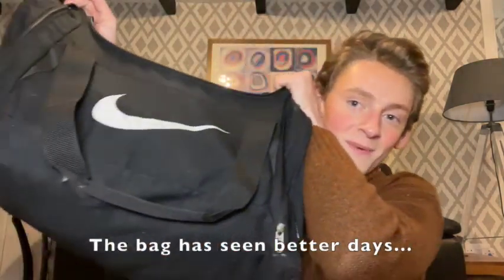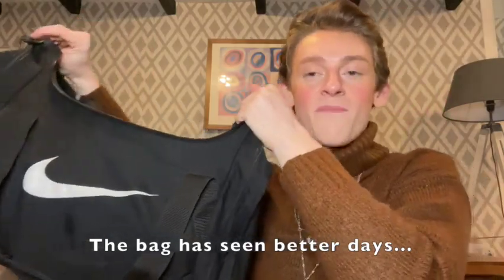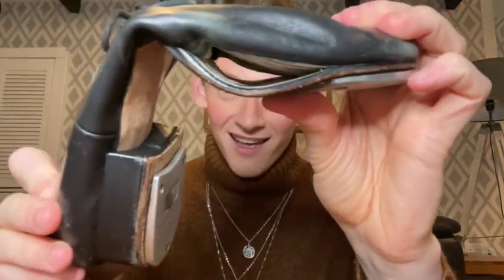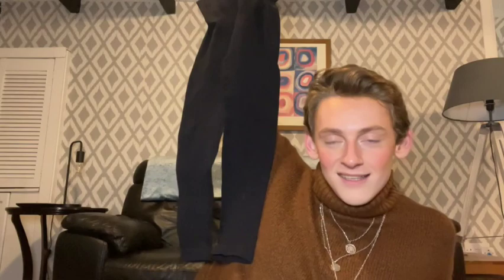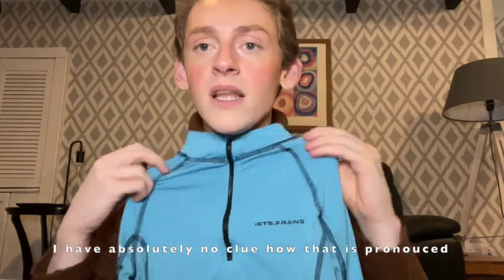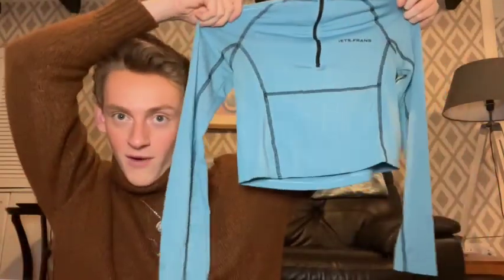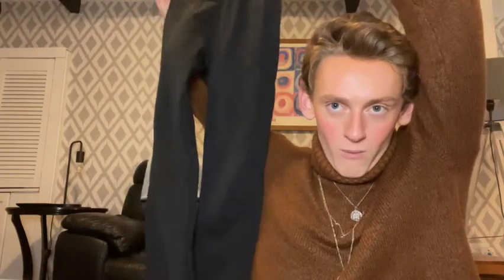WHAT’S IN MY AUDITION BAG? | Tommy Smith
Hi guysss :) Apologies for how rough I look in this video, my make up was a mess and my hair was not cooperating, just a heads up haha! Hope you enjoy this video, very random but not too busy atm, promise I’ll try film a vlog for you all soon enough! Lotsa love xxx